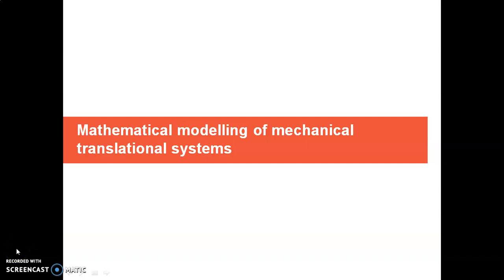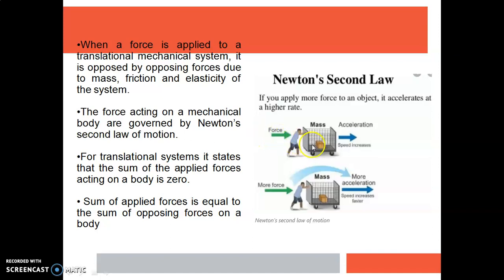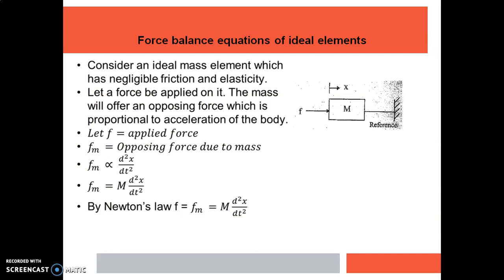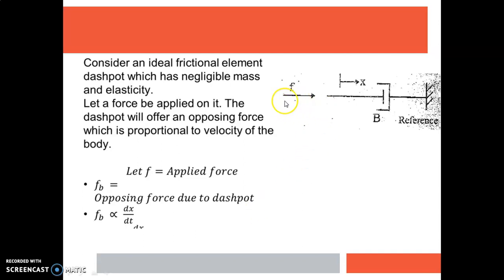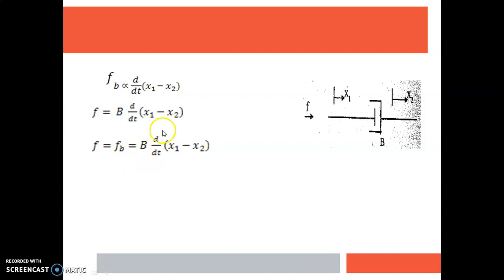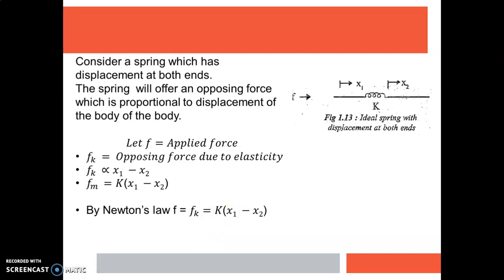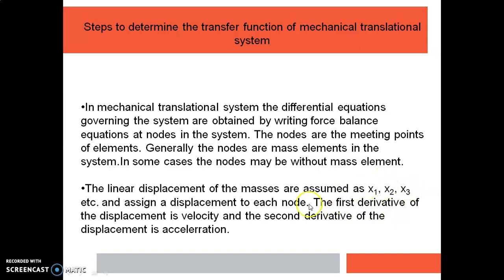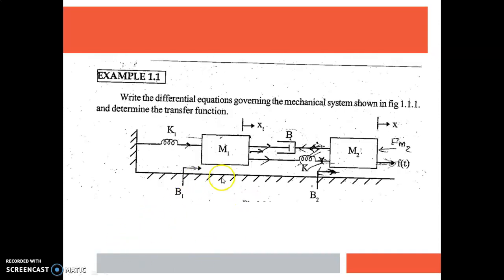basics of mathematical modelling of mechanical translational systems